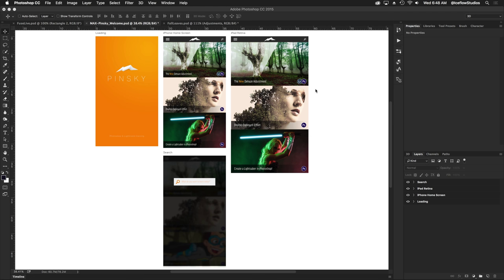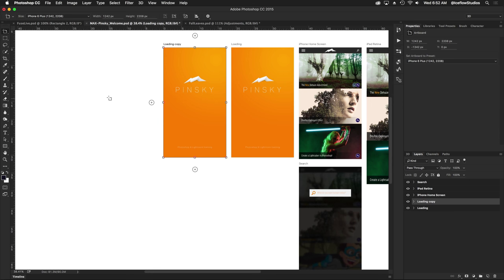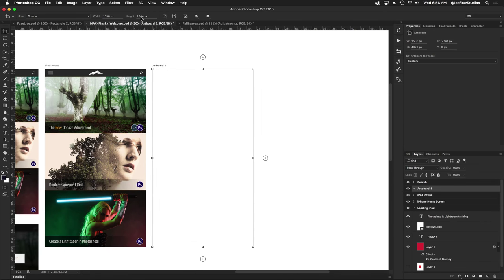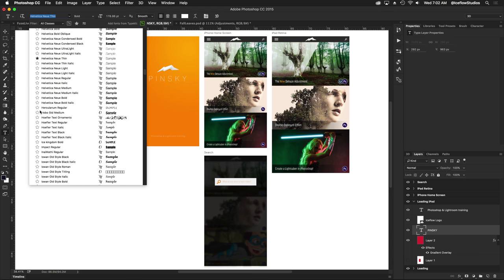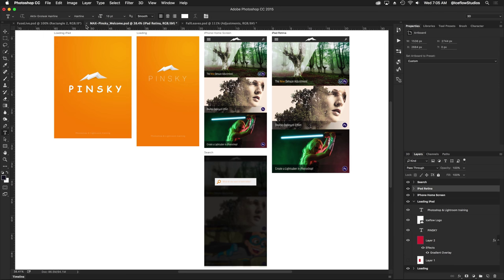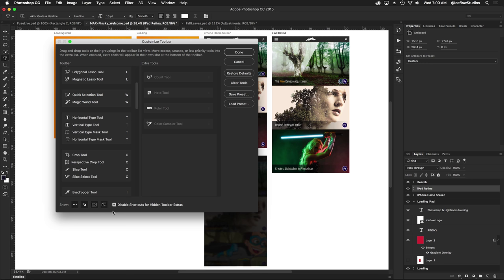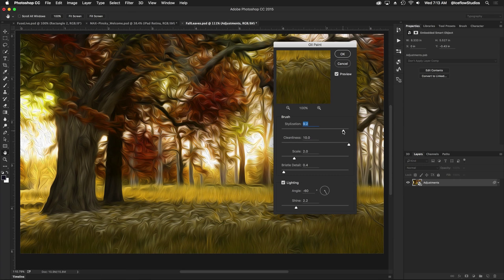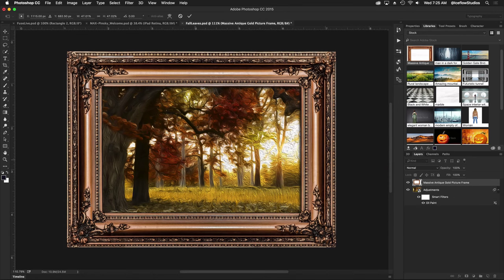My Favorite New Adobe Photoshop CC Features (Late 2015 Release)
There are a ton of updates in the latest version of Photoshop CC. In this video, I show off a few of my favorites – from artboard improvements, font filtering, the return of the Oil Paint filter, and more!